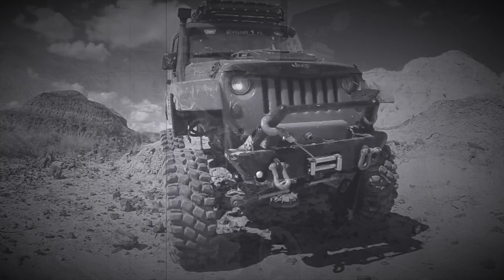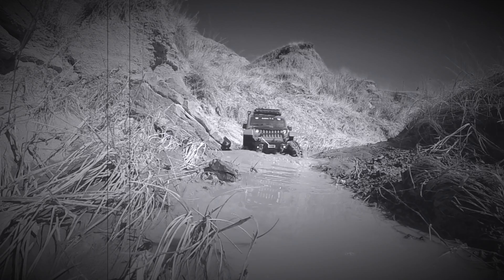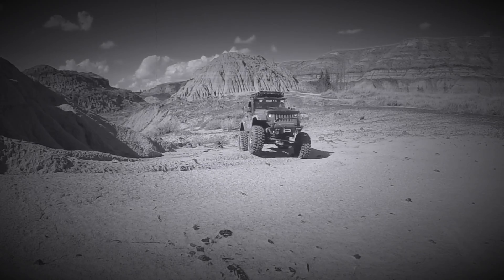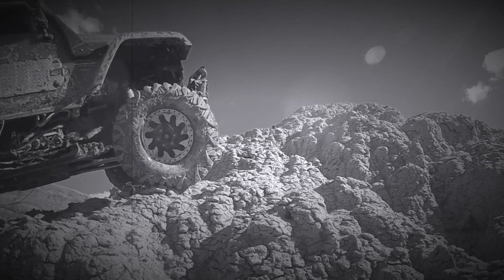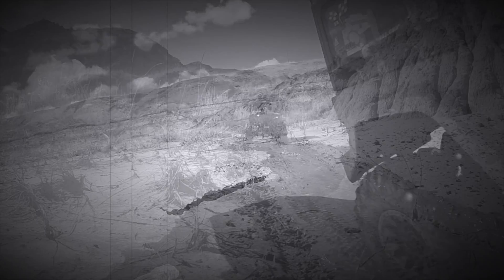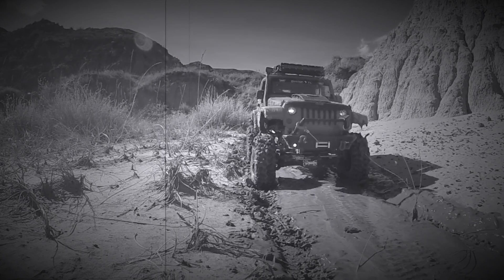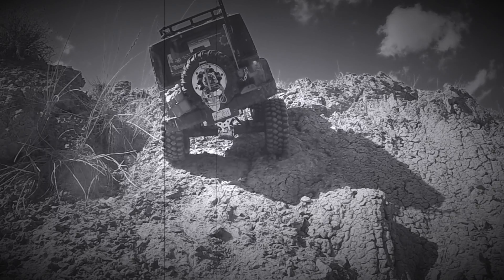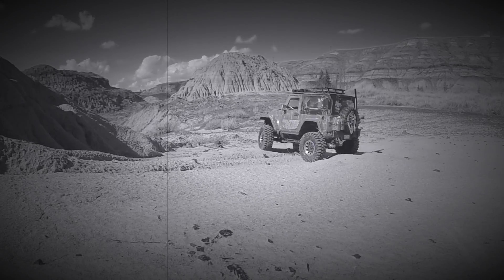JEEP WRANGLER COMMERCIAL - RC Trailblazer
JEEP has been leading the trails since 1941 for sport utility vehicles. So I wanted to make a video to try and replicate the 1973 commercial for the 1:1 jeep. What a blast!! And something not many folks have tried I'm sure!

Please help us grow by supporting our love for film & production Thank-you!!!

MCN: WMFDN-9FX7E-8F83T
Publication, reproduction or distribution of this film by any means  including electronic transmission through the internet or email, or re-uploading any videos & re-uploading such material on any website anywhere in the world is strictly prohibited without the prior written consent from RC Trailblazr or Diablo9999ca Thank you